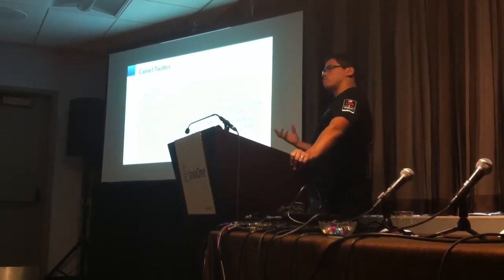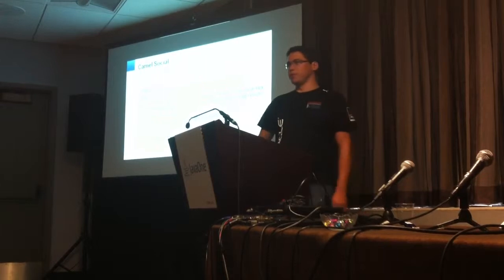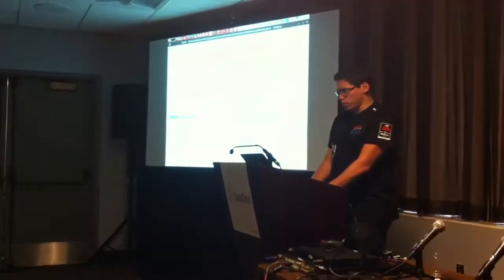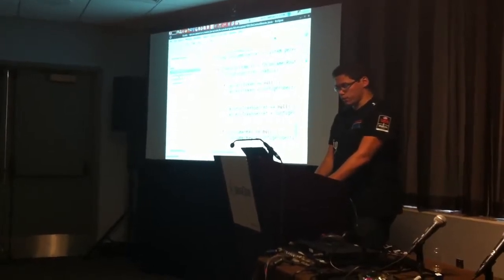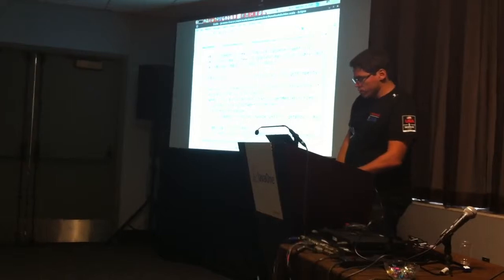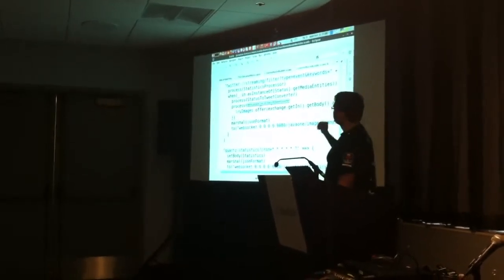Leverage EIPs with Apache Camel and Twitter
JavaOne 2012 Session about Apache Camel and the Twitter component I contributed to the Camel project.